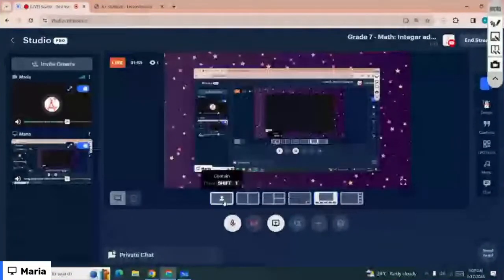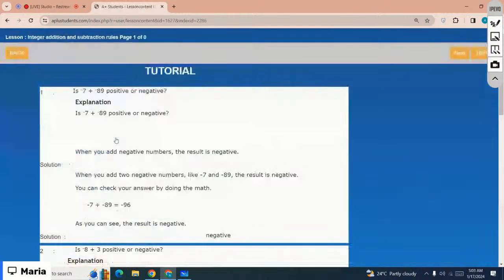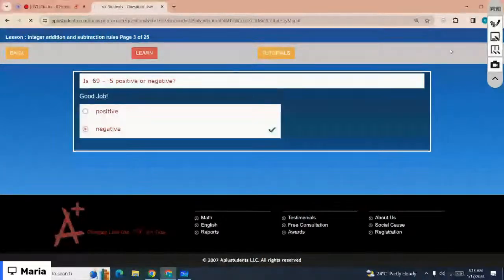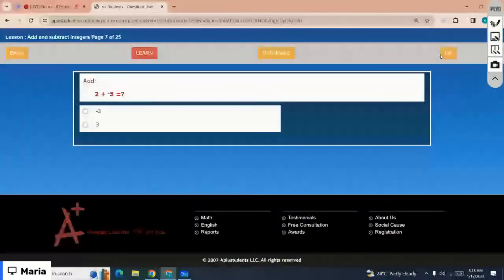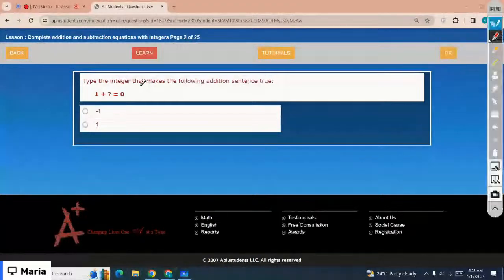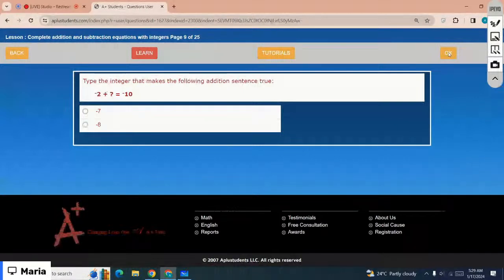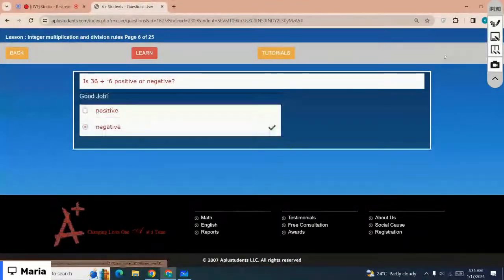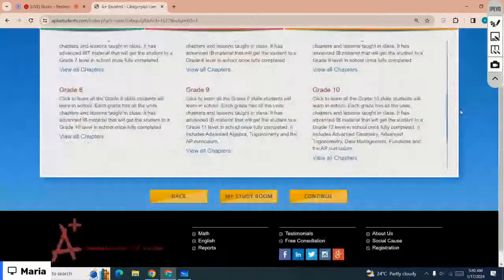Grade 7 - Math: Integer addition and subtraction rules, Add and subtract integers, Complete addit…